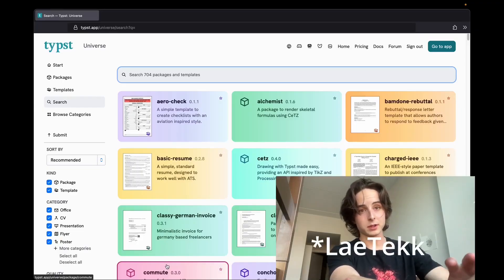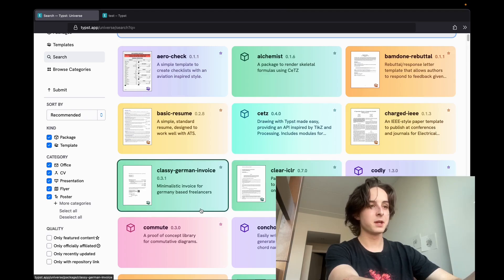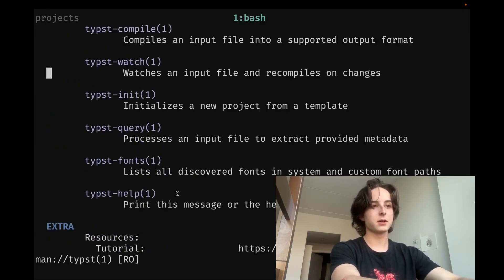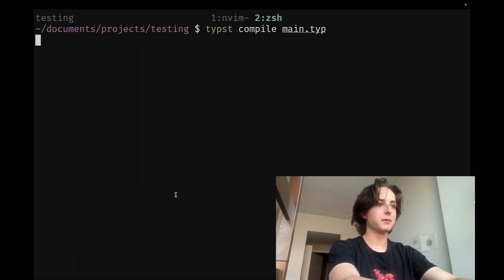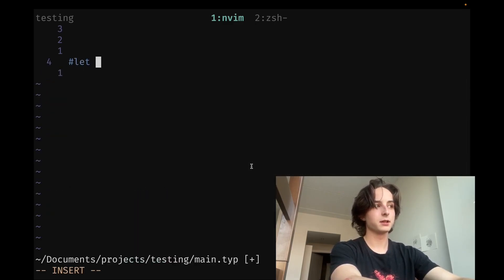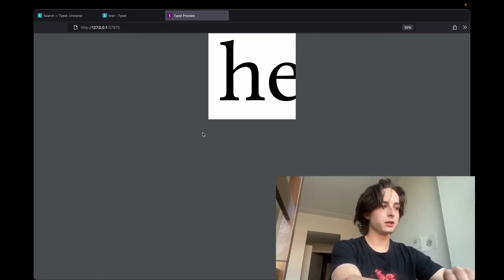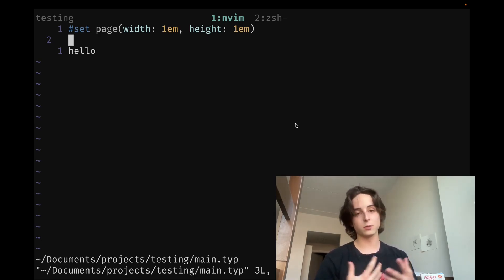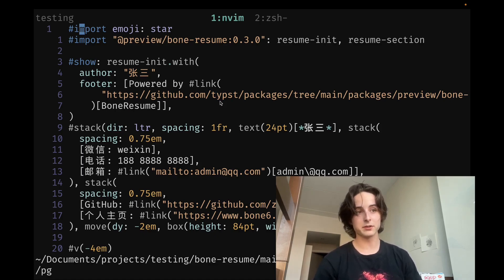This video will make you finally try Typst [reupload]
The features of Typst that make it so cracked in the modern age. Sorry for reuppload, this one has better audio.